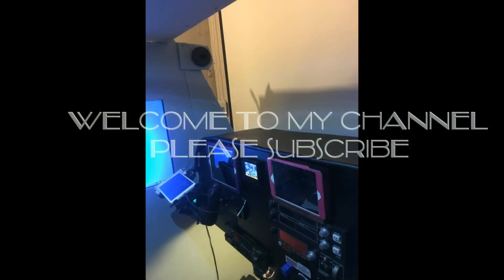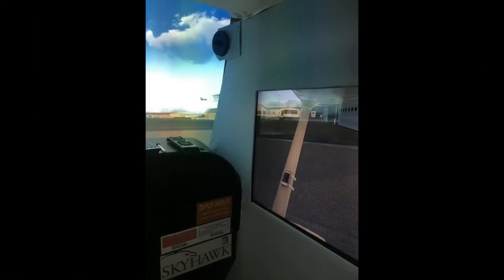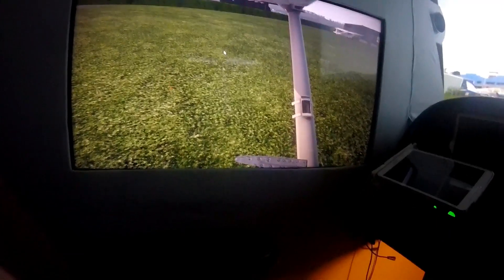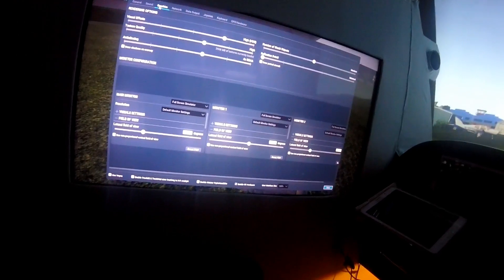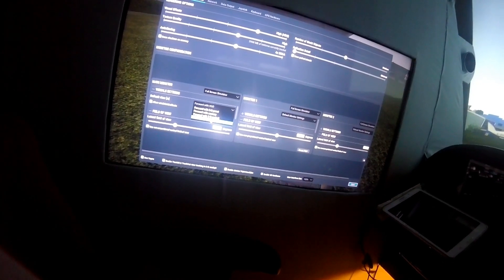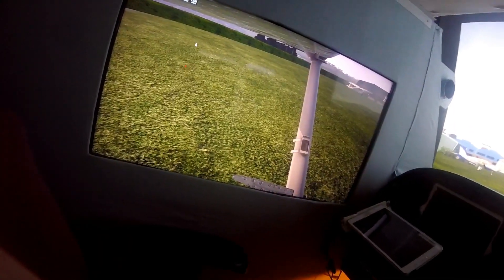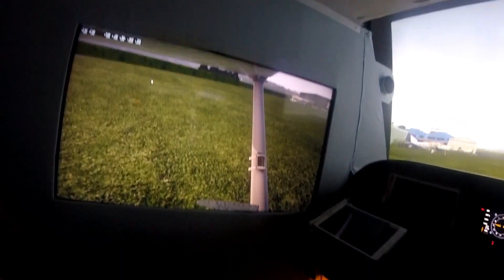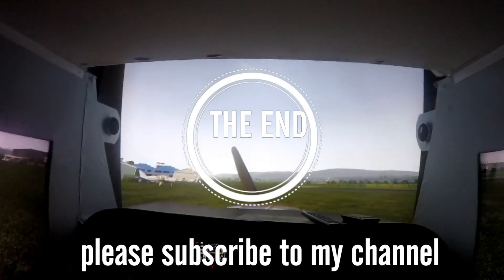X Plane 11 Gain 3-5fps from drop down menu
very simple way to gain 3-6fps with using your drop down menu and use View with Hud
it worked for me so give it ago